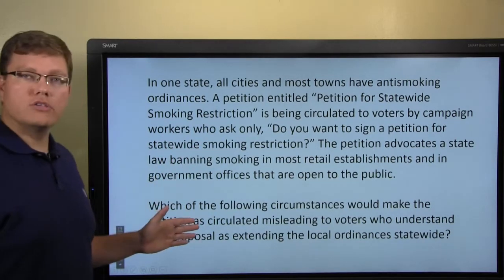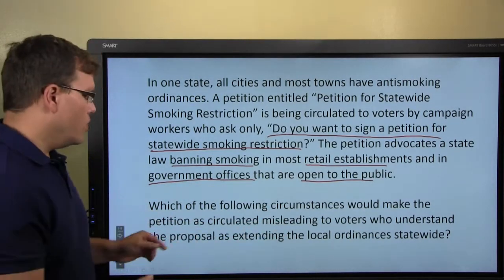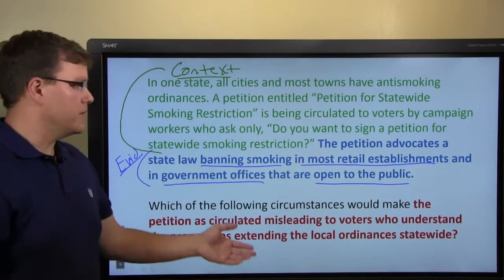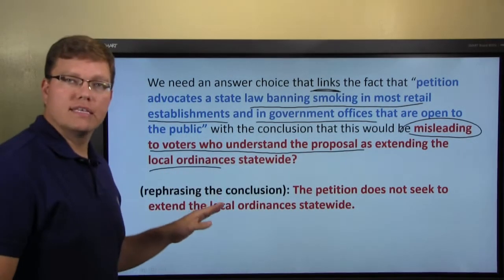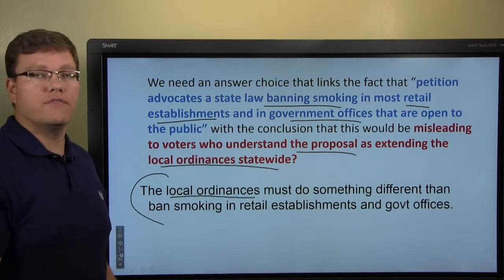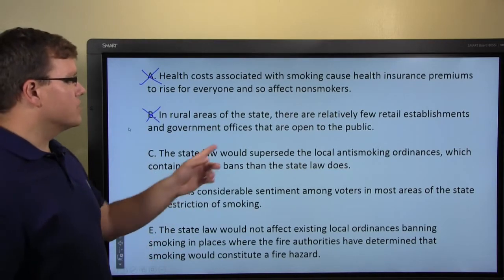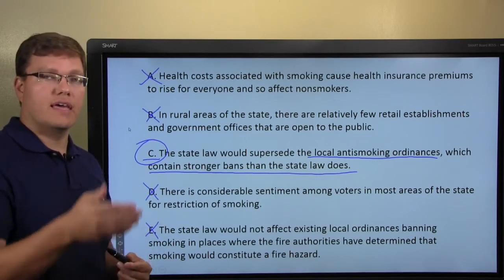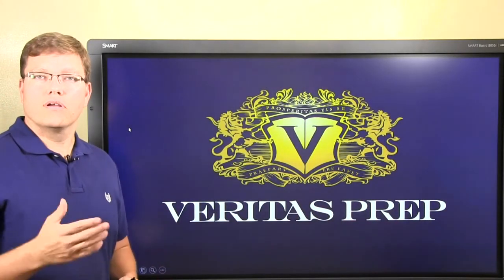Mental Inertia on Critical Reasoning